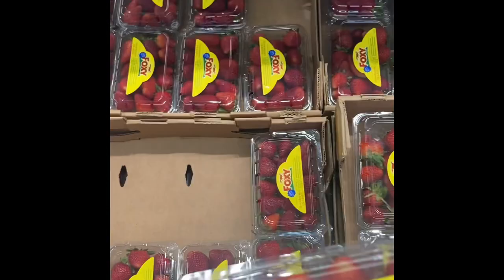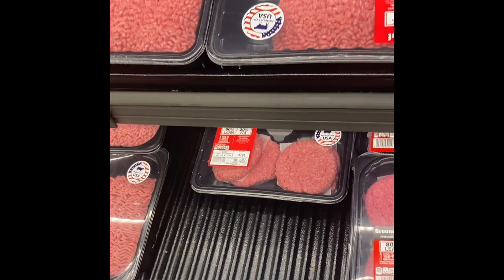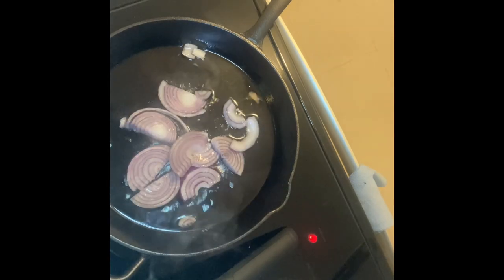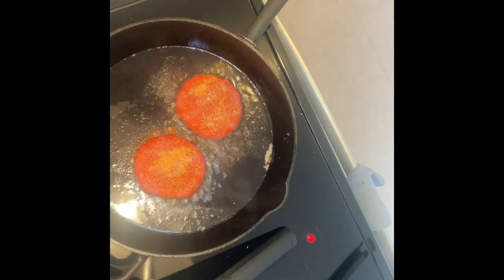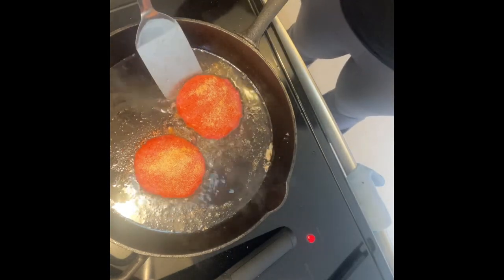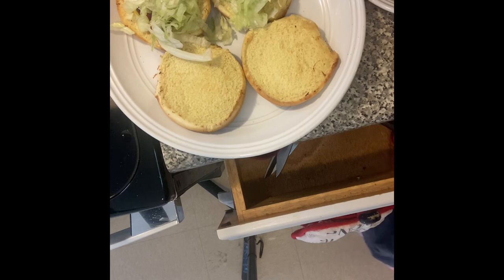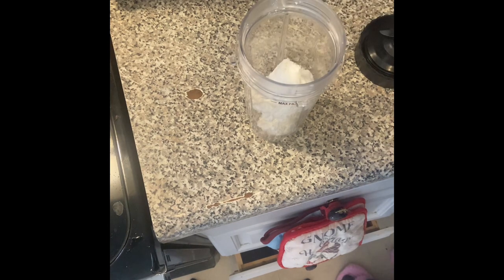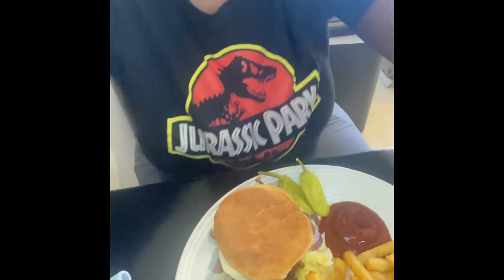Let’s save some money and make five guys at home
Had a pms craving so instead of spending money I decided to make it myself